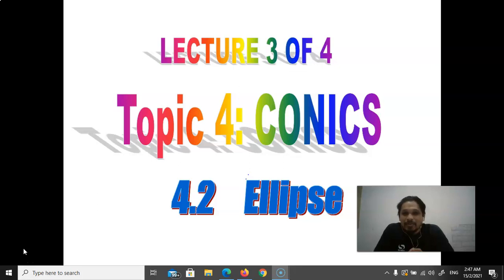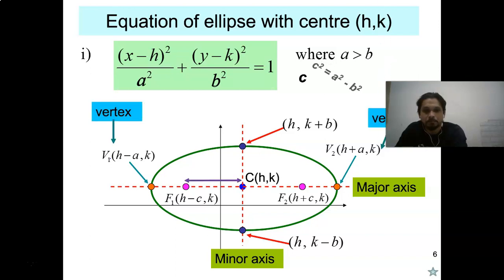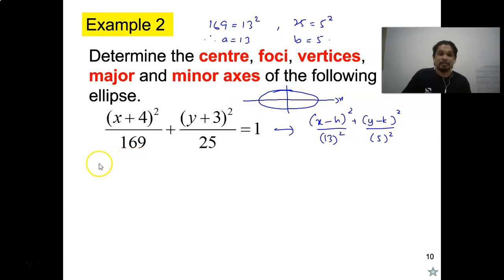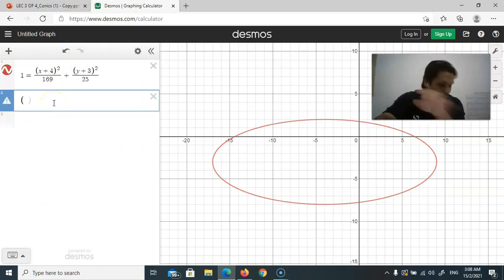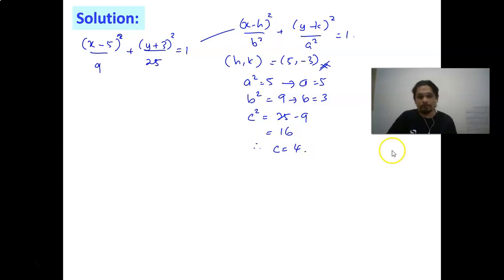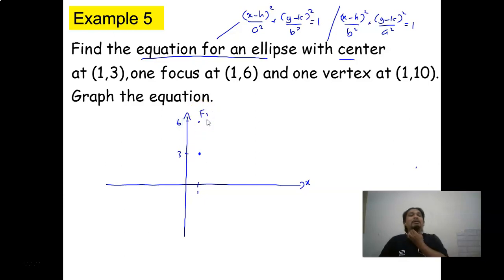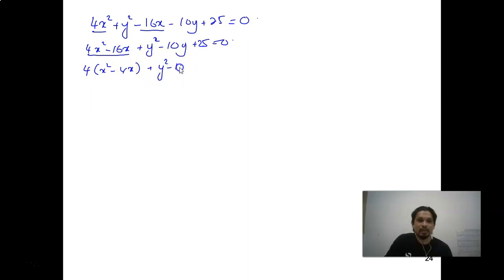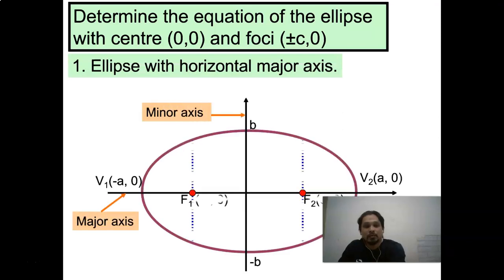SM025 TOPIC 4 CONICS LECTURE 3 OF 4